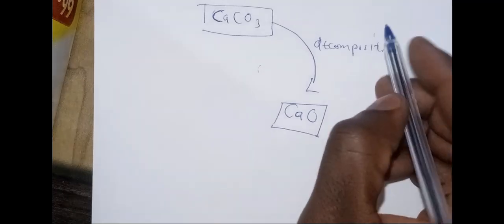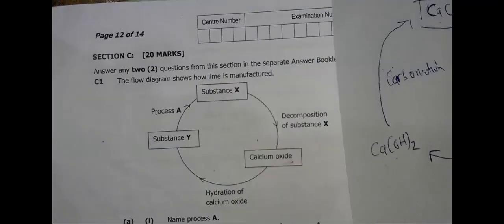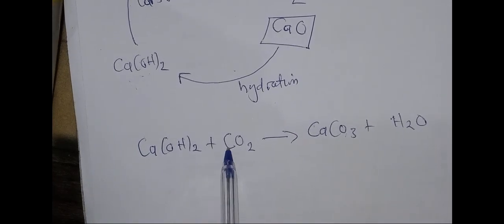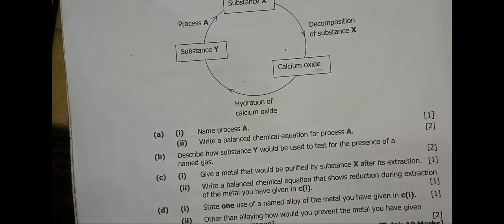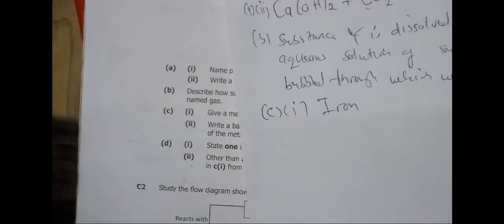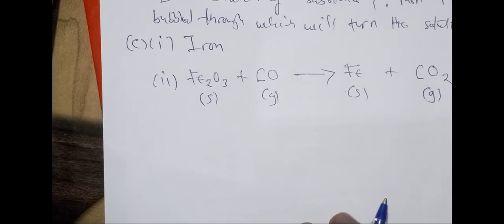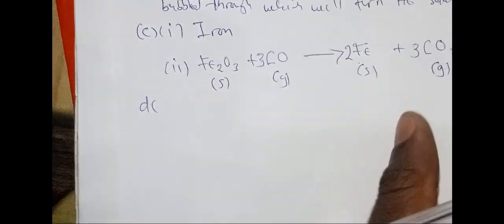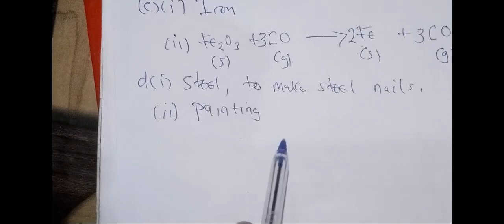2023 Internal Section C. 3